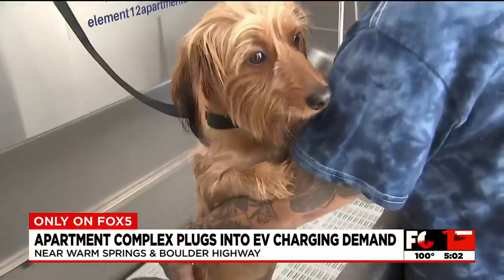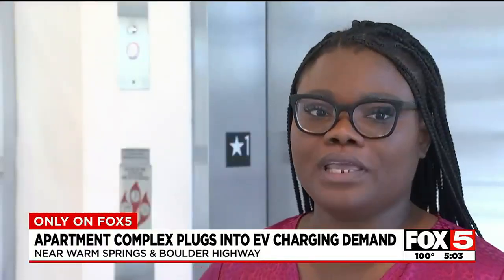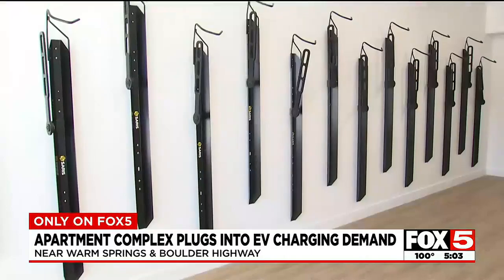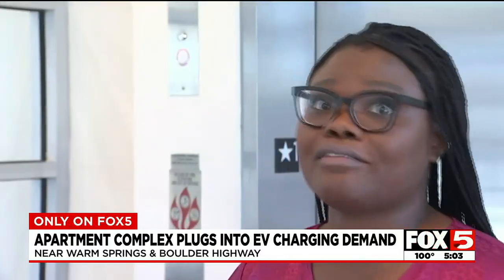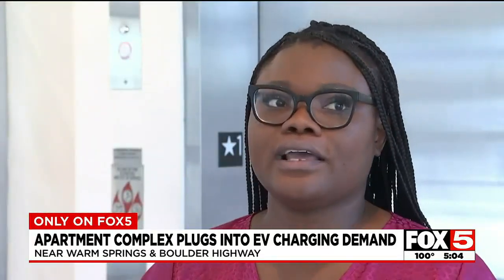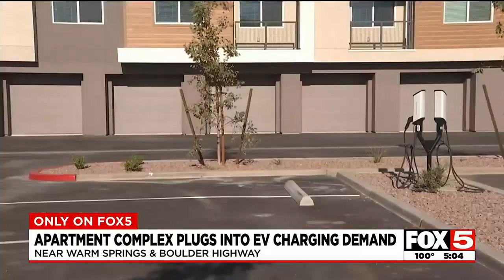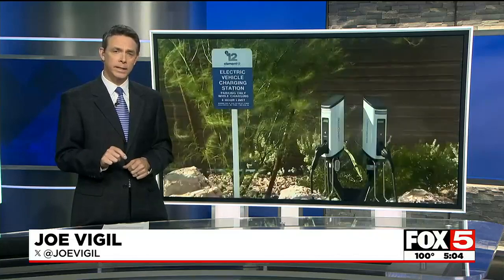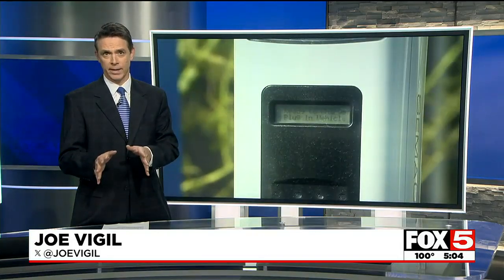Henderson apartment complex features EV charging stations as amenity for residents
A new apartment complex in Henderson features electric vehicle charging stations as an amenity for its residents.